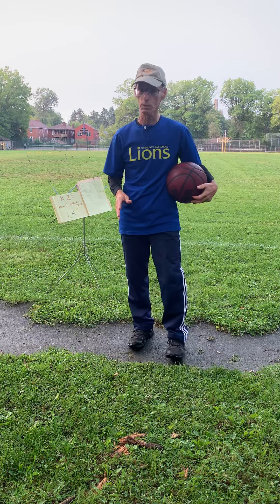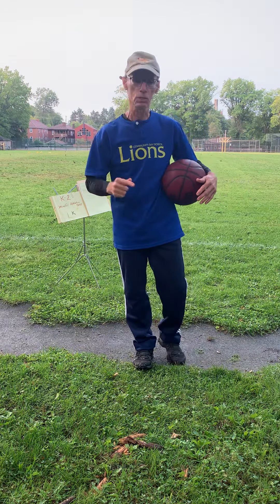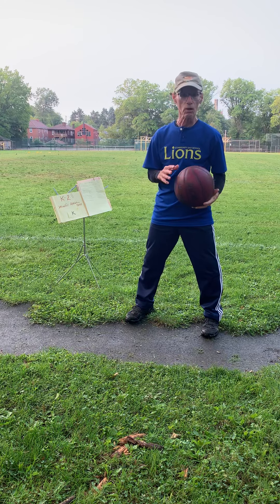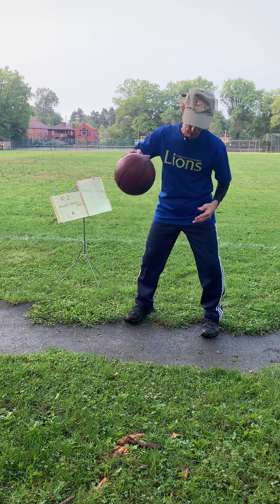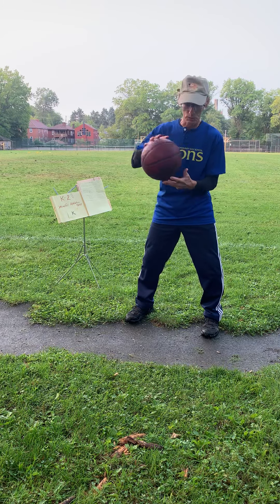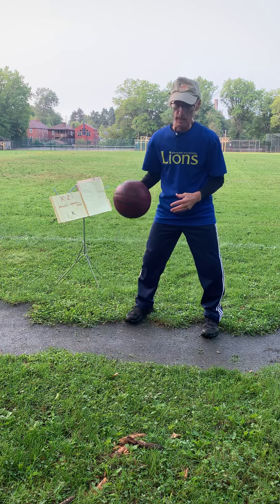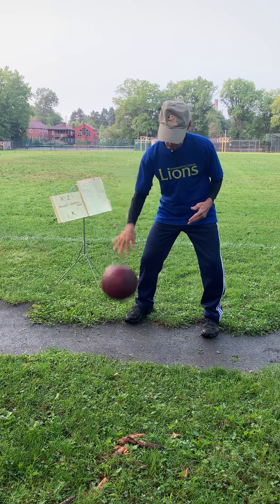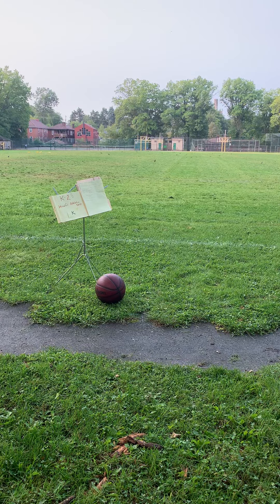K -2 Gym Class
Mindful Basketball